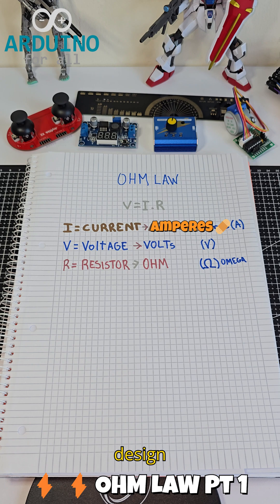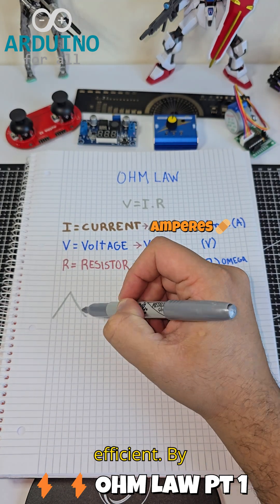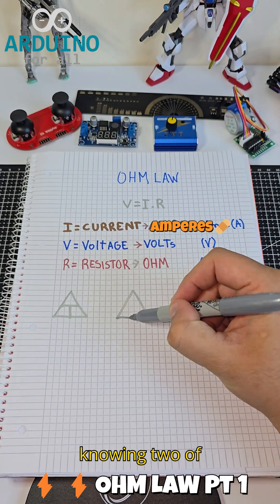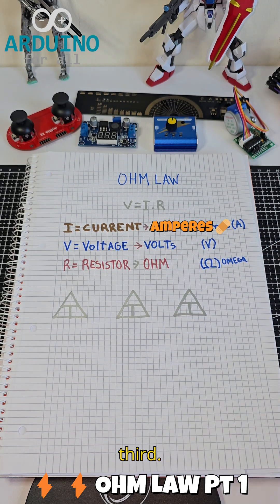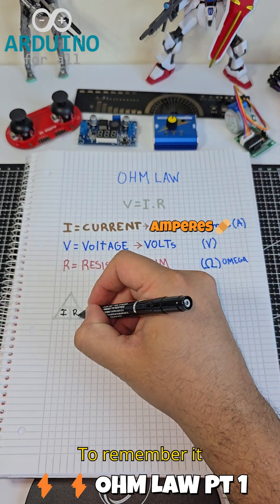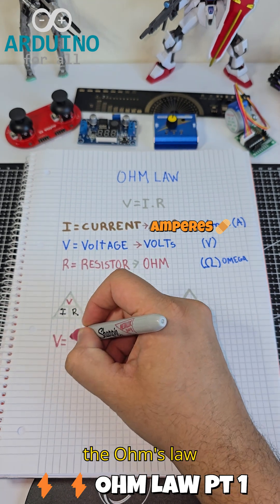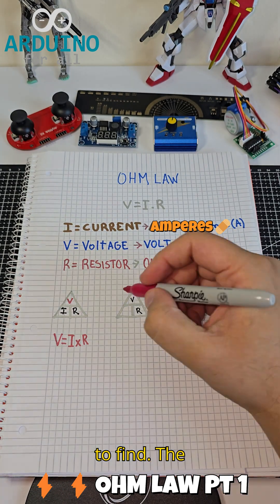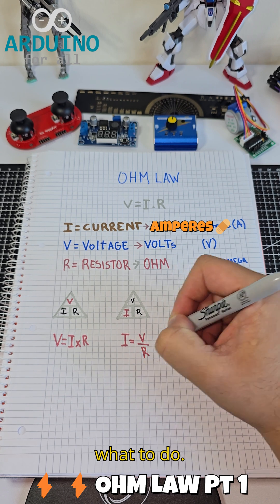⚡ Ohm’s Law Explained Simply PT. 1 | Voltage, Current, Resistance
In this short video, we explain Ohm’s Law — the fundamental formula in electronics that links voltage (V), current (I), and resistance (R).
You'll also learn what each variable means and how to use the Ohm’s Law triangle to solve basic electrical problems.
Perfect for beginners working with resistors, LEDs, motors, or sensors!

📐 Formula: V = I × R
🔺 Triangle Trick: Cover the value you want, the other two show what to do!